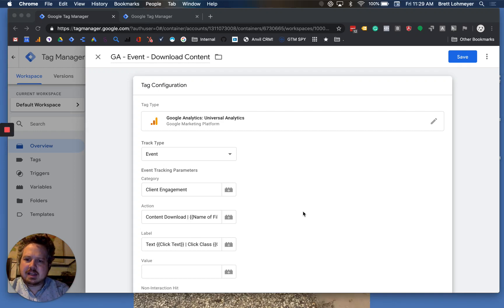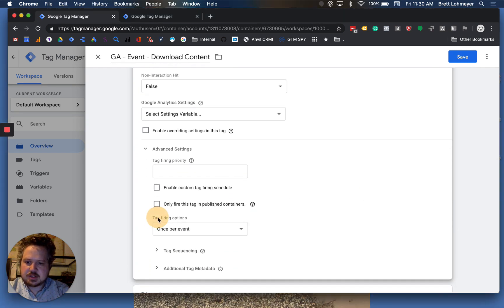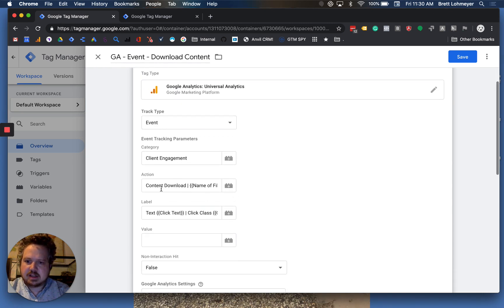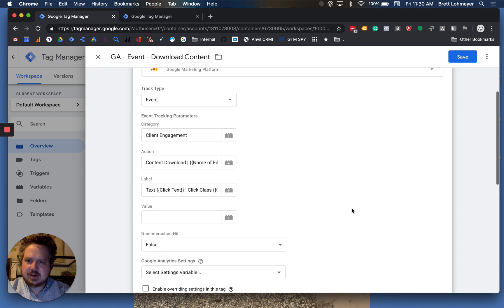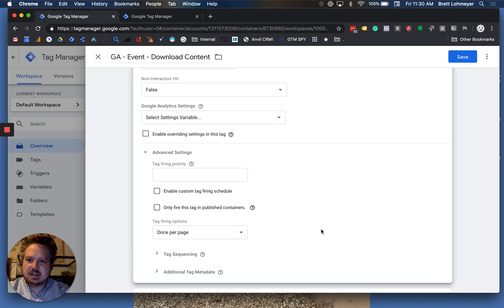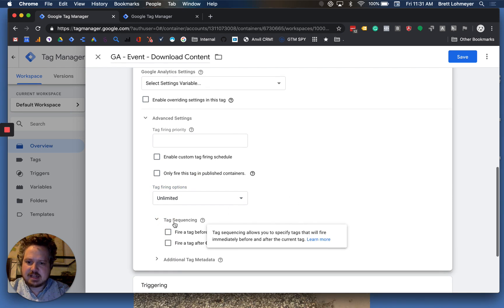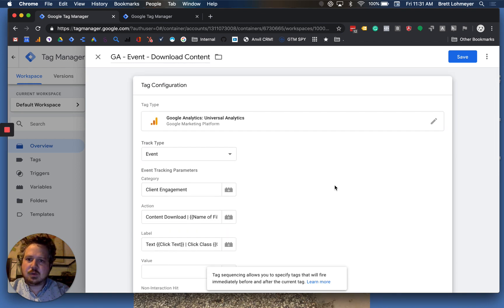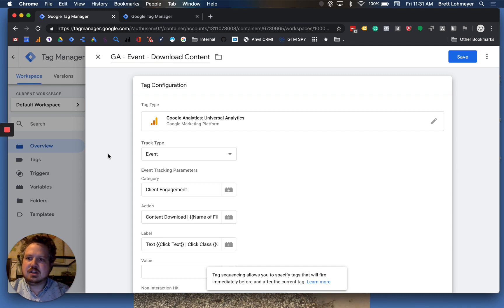Use Google Tag Manager's tag firing options to ensure data quality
If your Google Analytics data does not match reality, it is possible you have the wrong tag firing option set in Google Tag Manager. In this short video, we will go over why you need to adjust your tag firing options and how to do it.